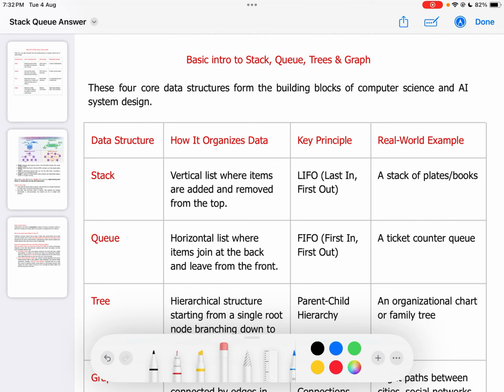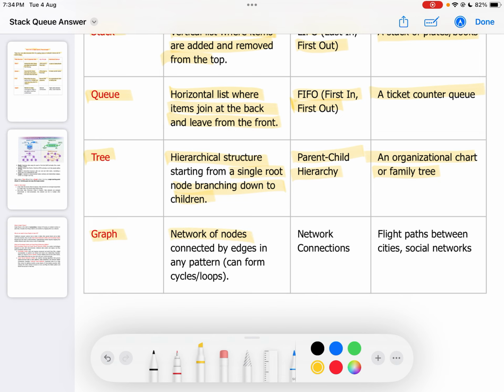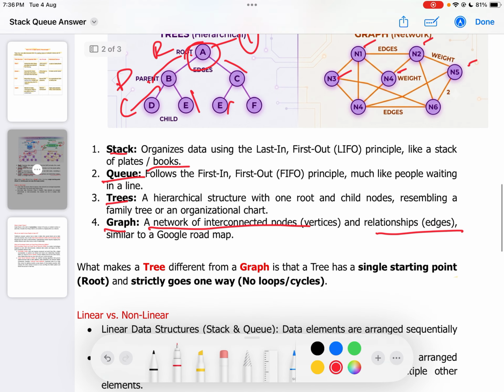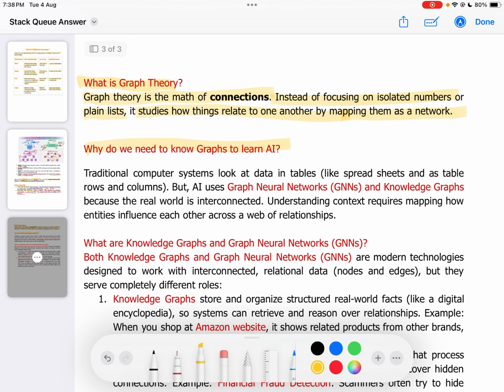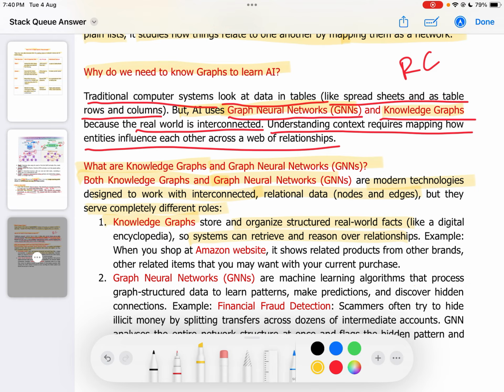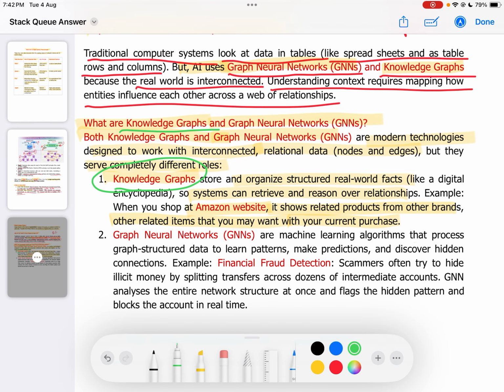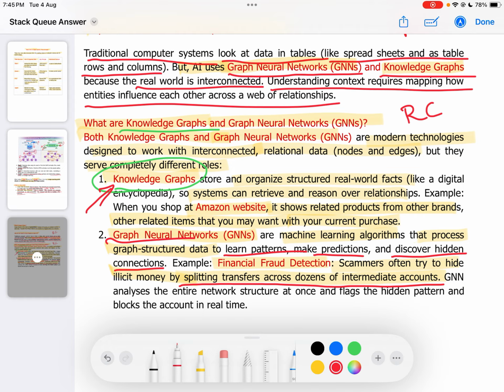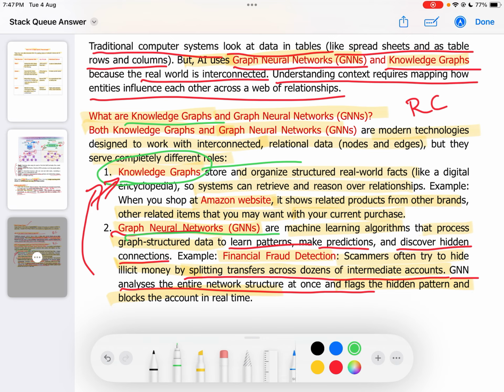Stack, Queue, Tree, Graph, Knowledge Graph & GNN | Data Structures & AI| AU, SRM, VIT, All India CSE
Master Core Data Structures & Modern AI Networks: Stack, Queue, Tree, Graph, Knowledge Graph & GNN in Tamil! 🚀

Master fundamental Data Structures and Graph Neural Networks (GNNs) in clear, simple Tamil! This comprehensive lecture is specially designed for B.Tech / B.E., CSE, IT, AI & DS, and ECE engineering students across India preparing for semester exams (CAT/FAT), semester end tests, and technical coding interviews.

Whether you are following the syllabus of Anna University (CS3351 / CS3491 / Regulation 2021), SRM IST (KTR / Ramapuram), VIT (Vellore / Chennai - BCSE / BIT series), SASTRA, Amrita Vishwa Vidyapeetham, Sathyabama, PSG, SSN, or other major engineering institutions across Tamil Nadu and India, this video breaks down complex concepts with easy real-world examples!

In this video, we bridge the gap between traditional linear & non-linear memory structures (Stack, Queue, Tree, Graph) and modern AI deep learning frameworks (Knowledge Graphs and GNNs). We don't just cover abstract theory; we use real-world analogies—from Amazon product graphs to Bank Fraud Detection—to make every concept easy to digest for semester exams, GATE, and software industry interviews.

📌 Topics Covered:

Introduction & Core Concepts
Stack (LIFO Principle, PUSH, POP, Call Stacks)
Queue (FIFO Principle, ENQUEUE, DEQUEUE, Real-World Analogies)
Trees (Hierarchical Structures, Root & Child Nodes, Traversals)
Graphs (Interconnected Networks, Vertices, Edges, Maps)
Knowledge Graphs (Structured AI Memory, Relational Databases, Amazon)
Graph Neural Networks (GNNs, Deep Learning, Message Passing, Bank Fraud Detection)

📋 Core Concepts Explained:

    Stack & Queue Operations (LIFO vs. FIFO)

    Linear vs. Non-Linear Data Structures

    Tree Hierarchies & Graph Networks

    Knowledge Graphs in AI & Search Systems

    Graph Neural Networks (GNNs) & Real-World Applications

💡 Exam & Career Value:

    Anna University Prep: Essential for Data Structures & AI / Machine Learning paper units.

    SRM / VIT / Private Universities: Perfect revision for Continuous Assessment Tests (CAT), Mid-terms, and Final Exams (FAT).

    Placements & GATE: Standard topics for tech giant coding rounds and national exams.

💬 Connect & Share:
Found this explanation helpful for your exams? Forward this video to your class WhatsApp group or share it with a classmate who needs help before the exam!

👍 Like this video if it helped clear your concepts.